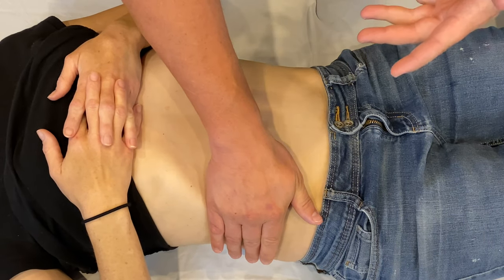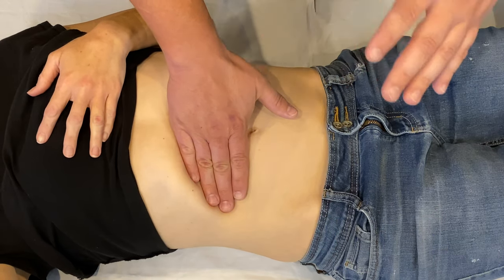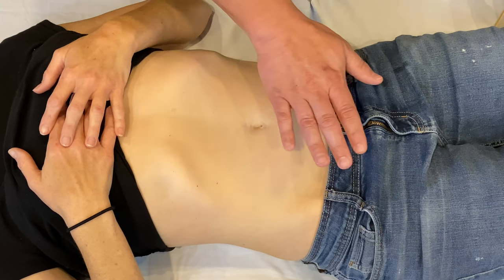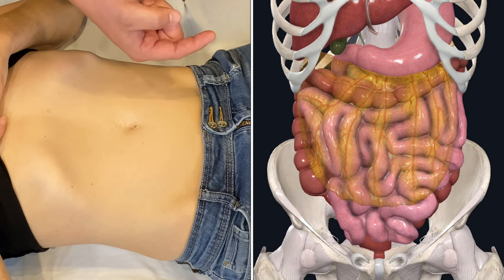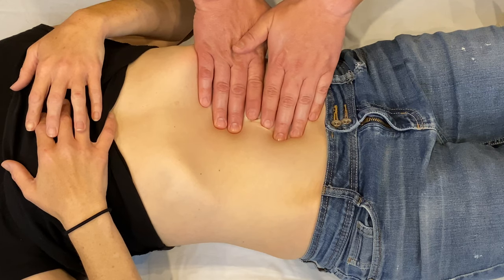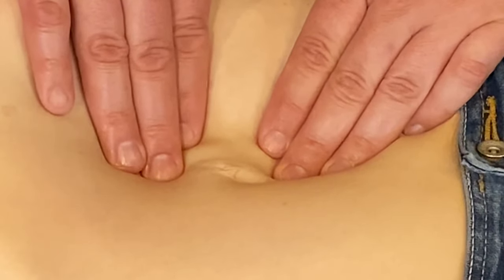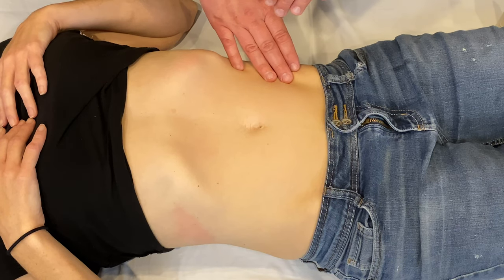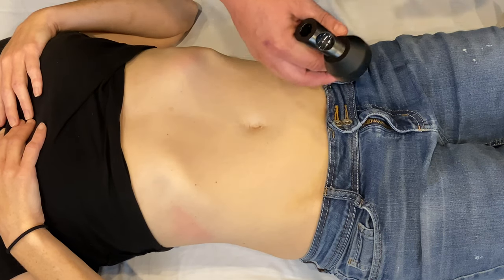Abdominal Massage Tutorial // Diaphragm Release // Working with Ticklish Areas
-- Time Codes for Easy Navigation --

00:00 Intro
02:50 Tutorial Start
03:27 Nerve Anatomy
05:05 The Hand Hook
06:05 Working with People in Clothes
06:58 Cutaneous Nerve Stretches
07:28 Intercostal (Rib) Work
08:05 How to know if your client is uncomfortable
08:20 Anatomy
09:51 Organ Anatomy (Visceral Areas)
10:50 Ticklish Workarounds
11:20 Direction of Work (Does it matter)
13:25 Fists (Direct Pressure)
14:17 Work Slow!
16:07 Boundaries
18:24 Finger Piano Technique
19:18 Abdominal Aorta Pulse Point
20:07 Diaphragm Release
22:30 Psoas (Not from the Front)
23:33 Results - Why should you do this
25:24 Summary
26:01 Leave a Comment!
The abdominal area is one of the most overlooked area in manual therapy.  Many massage therapists will never work this area again once they leave college.

So why do massage therapists leave this area out?

Some of it is time constraints, some of it is fear, and some of it is the "knowledge"  that many people are self conscious about their midsections.

Sadly, this means patients are missing out on an amazing technique! And therapists have a great tool that is rusting away in their toolbox.

While it's not cure all, abdominal massage can be a key element to reducing back pain, calming stomach issues, and both reducing and increasing inflammation (aka the healing process).

Just imagine if you went in for a massage and they said they were going to skip your low back. You would probably raise an eye brow.

Well, it's just as crazy to skip the abdomen! It's literally the anterior portion of the low back. The abdominal area has nerves and sheets of muscle that flow directly to the spine.

Don't skip this area. And if you're a patient request it the next time you go in for treatment.

If you are looking for a way to do self massage AND want a tool that will make it a bit easier. I would suggest this muscle roller.  It's affordable, durable, and will give you plenty of leverage to keep your hands from getting tired.

Two Hand Muscle Roller

I never recommend anything that I haven't tested, read, or use on the regular. If you ever have a bad experience with a product let me know so I can take it out of the recommended list.

Explain Pain

Voltaren Gel

Wooden Massage Stick

Recoup Ice Massage Ball

MaxKare Massage Gun

Lure Cupping Set

Carpal Tunnel Wrist Brace